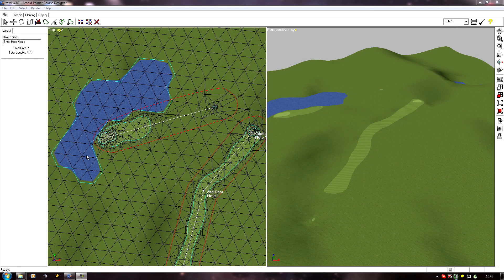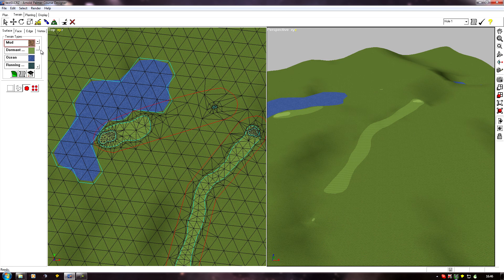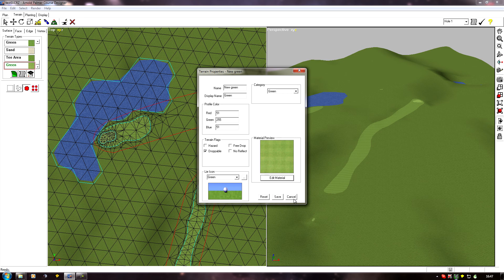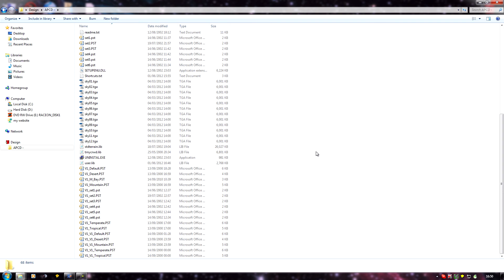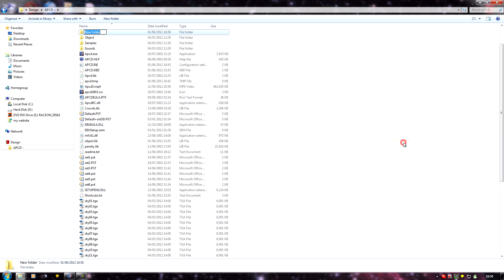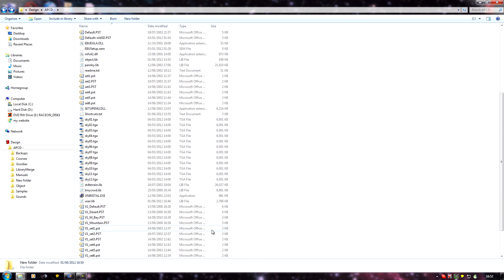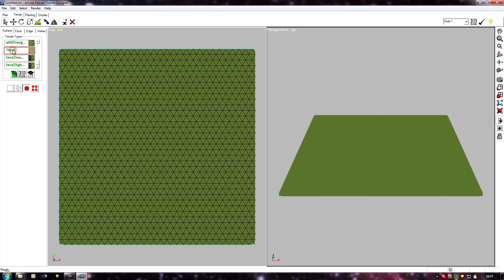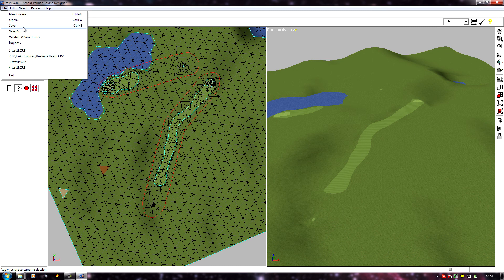APCD From Start To Finish - 21. The user.lib file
Some important info for when you reach the stage of adding custom textures.
Custom textures will be necessary to change texture properties, to add custom texture graphics, and to add seam blends to your course.